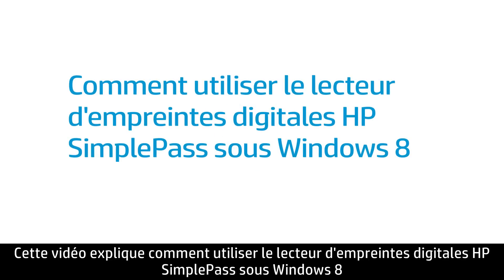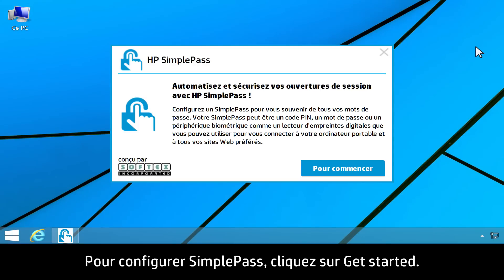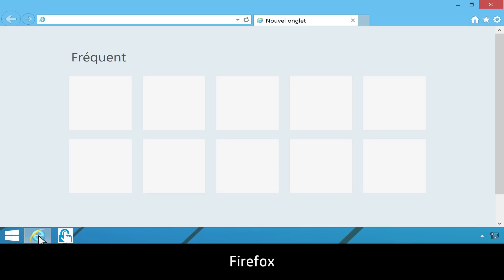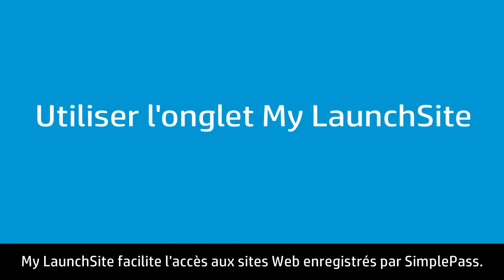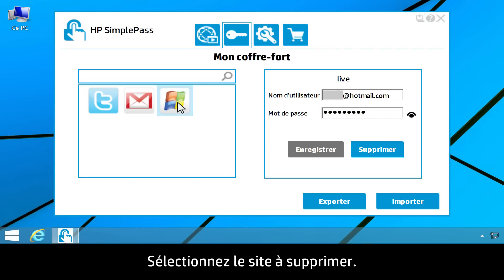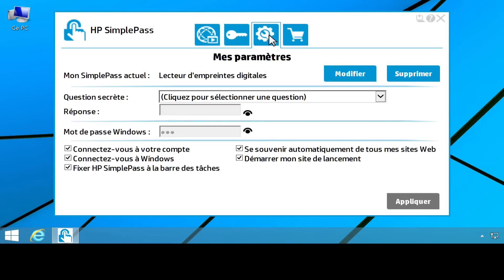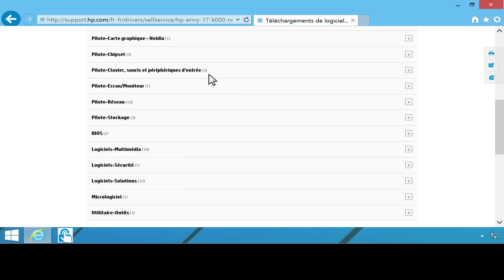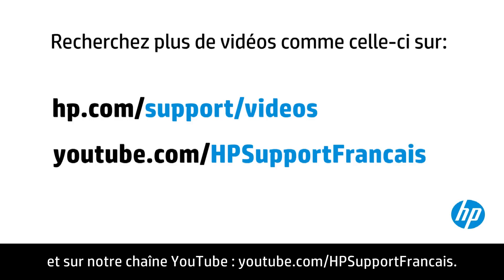Comment utiliser le lecteur d'empreintes digitales HP SimplePass sous Windows 8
Avec HP SimplePass, les utilisateurs peuvent se connecter à des sites Web sécurisés et à des applications sécurisées en scannant leurs empreintes digitales
 et sans avoir à entrer un nom d'utilisateur et un mot de passe.